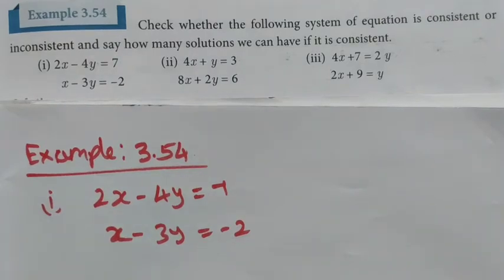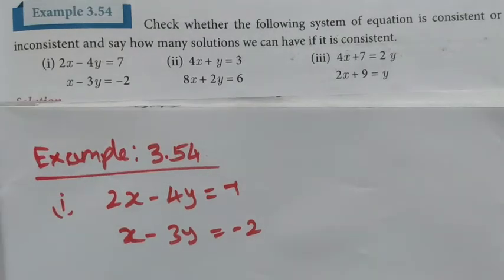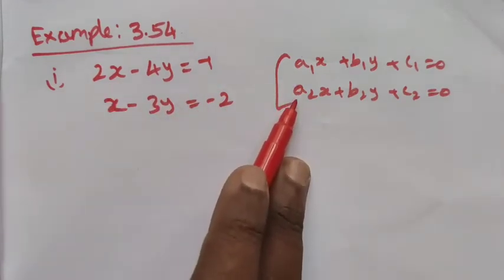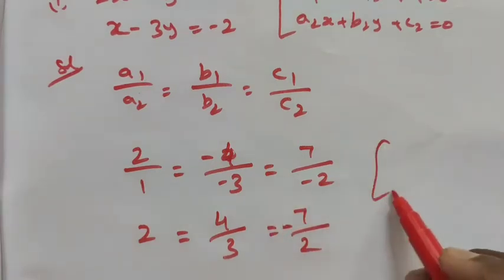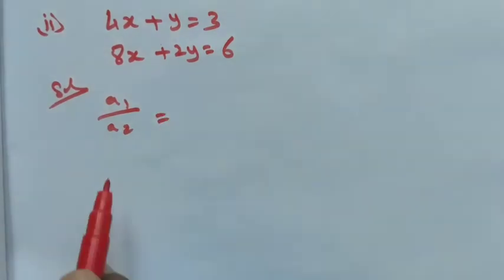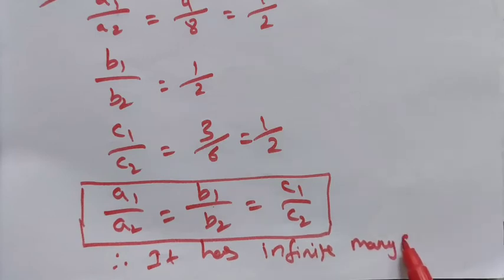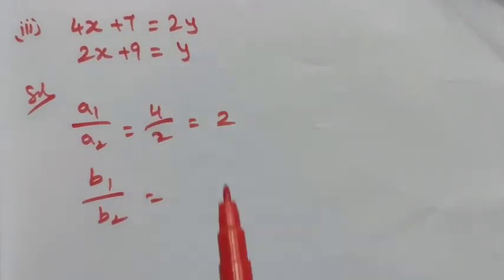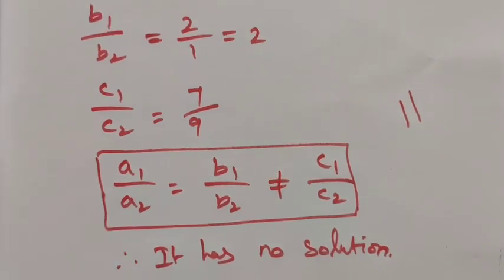TN Class-9 Maths Chapter-3 Example: 3.54